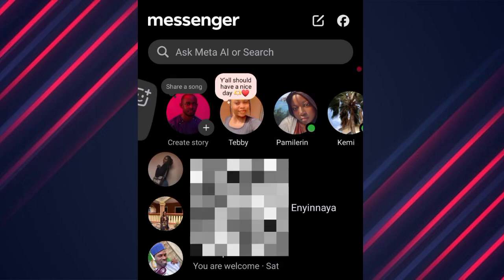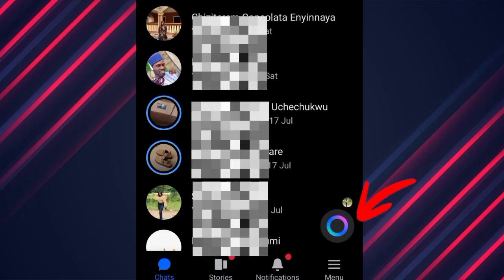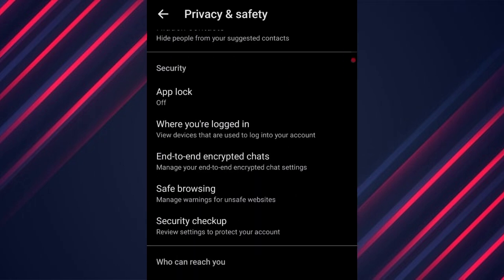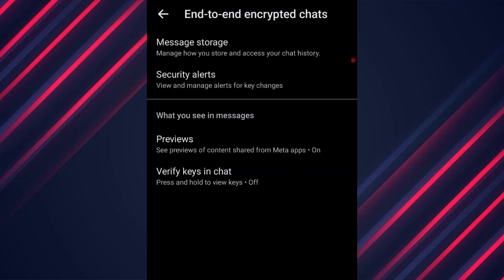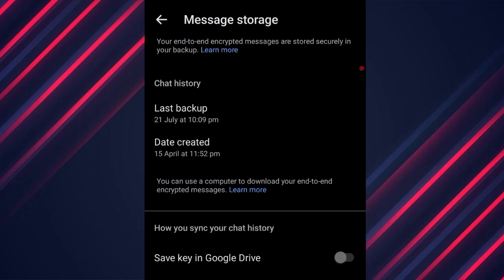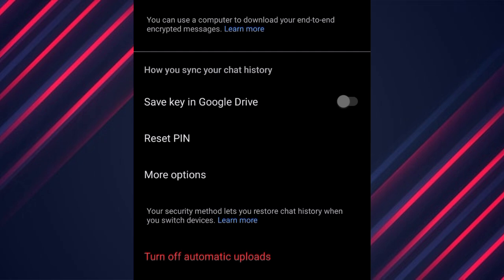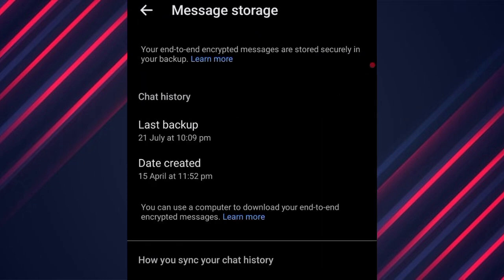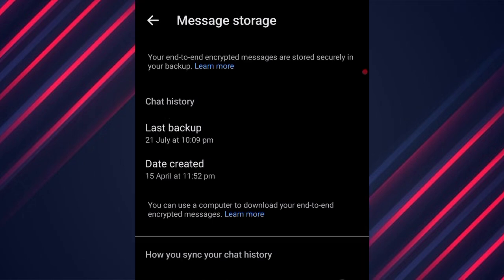How To Backup Facebook Messenger Chat (Step-by-Step)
Lost important Messenger messages? 😱

Don’t panic!

In 60 seconds I’ll show you the secret way to backup ALL your Messenger chats + photos before they disappear.